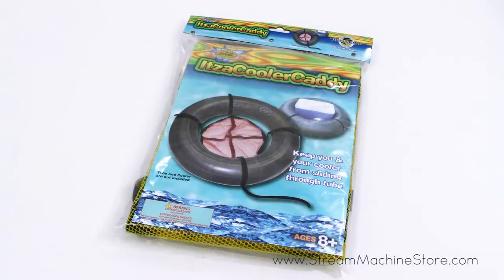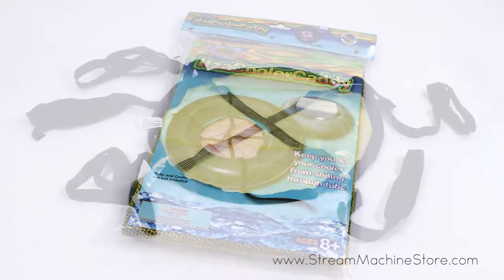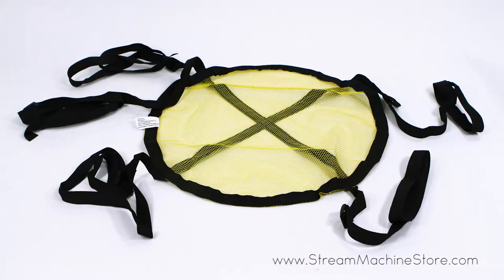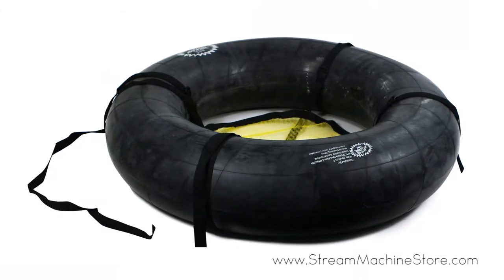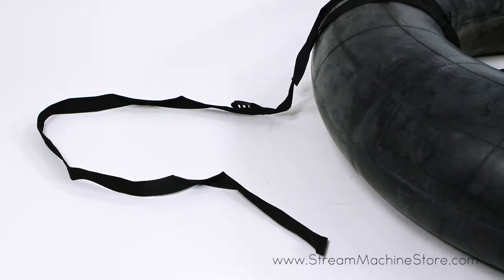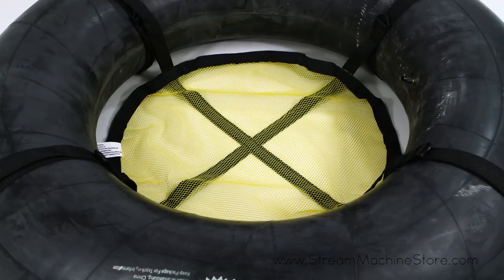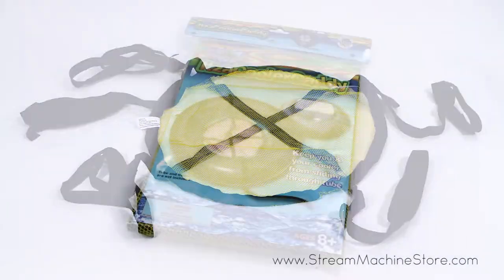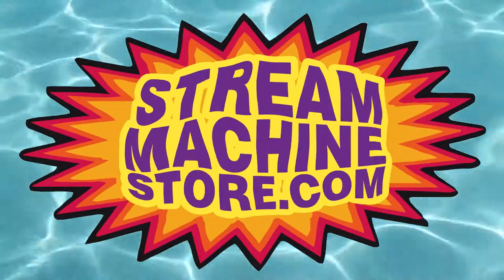Stream Machine ItzaCoolerCaddy Floating Cooler for ItzaTube (80072-5)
The Stream Machine 80072-5 ItzaCoolerCaddy allows your cooler to float on the water by holding your cooler inside an Original ItzaTube, making it ideal for any summer activity. The caddy fits all (3) sizes of tubes and features (1) strap that is longer to tether the caddy to another tube. Tube and cooler are not included. The Stream Machine 80072-5 ItzaCoolerCaddy is recommended for children 8-years old and up.